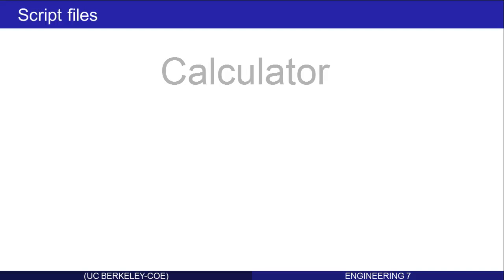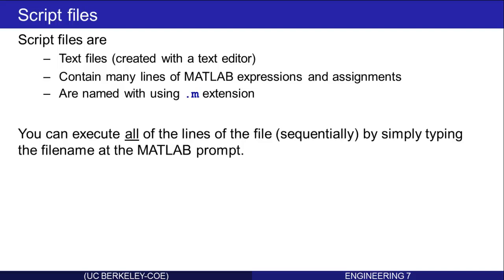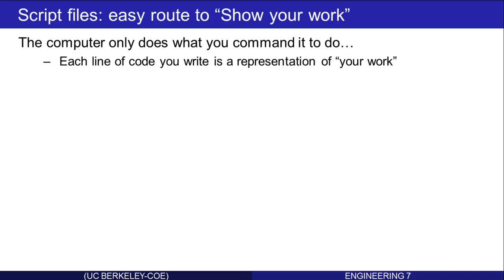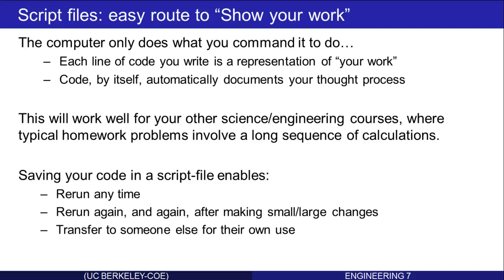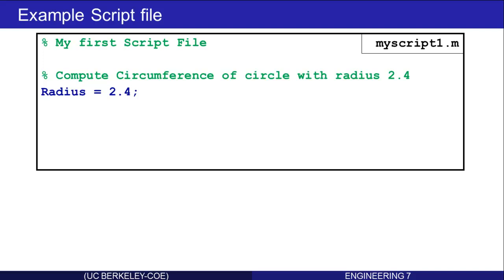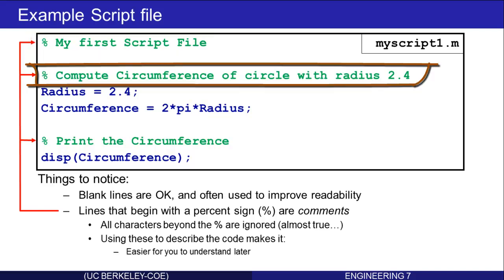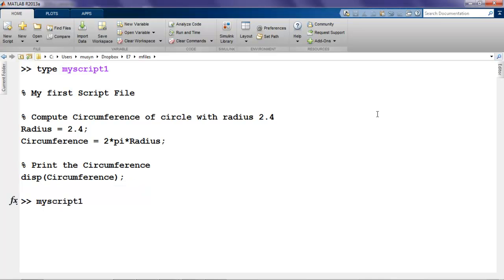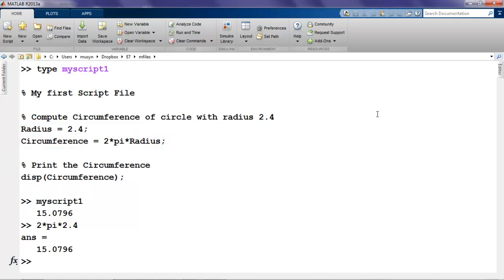Script Files in Matlab: Part 1 (of 6)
Introduction to Script Files in Matlab.  Playlist with 6 videos.  From E7, UC Berkeley